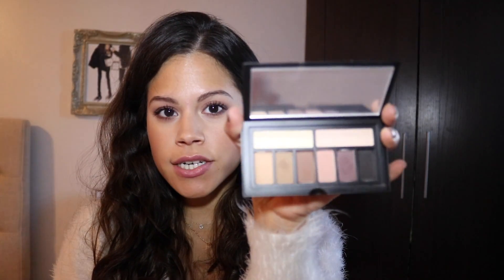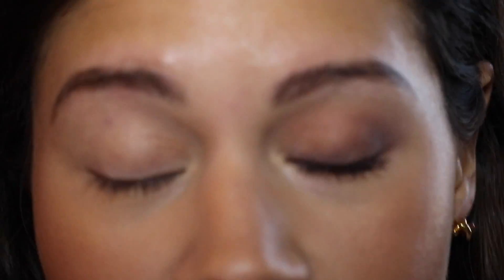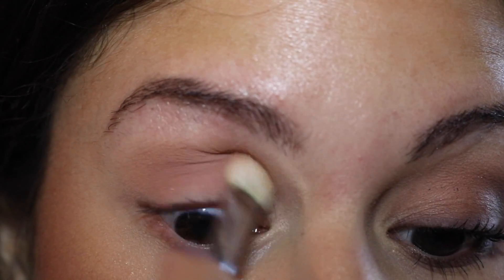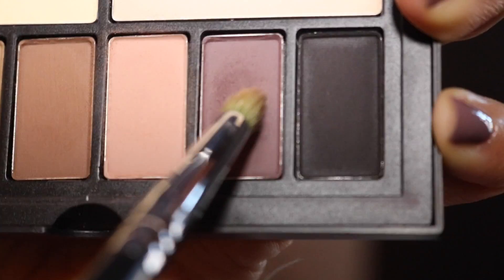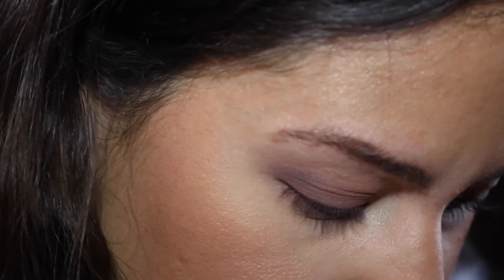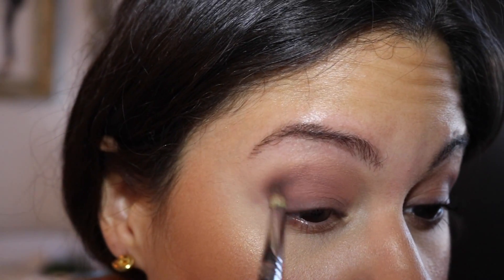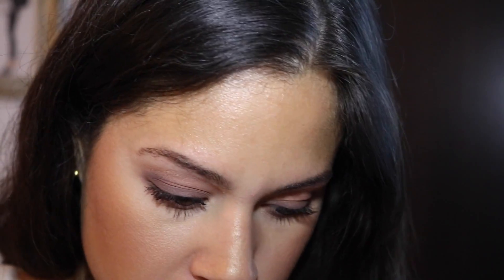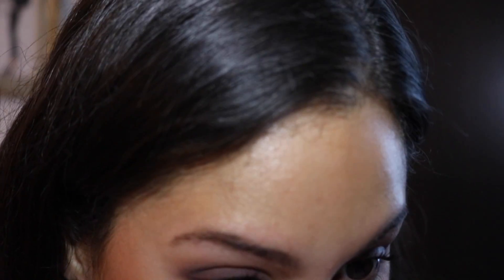Smashbox Matte Cover Shot Palette Smokey Eye Tutorial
Hey guys!

This is a tutorial on a soft and subtle smokey eye using the new smash box cover shot matte eye palette! I love this palette!

The video does not do these colors justice! You can find this palette at Sephora.com

I used both Sigma brushes and Mac brushes. My sigma brushes are the OG ones, they have since changed the numbering on their brushes.

You can find sigma brushes at Sigmabeauty.com
E25 Brush (similar to the mac 217)

E38 Crease brush (similar to mac 224)